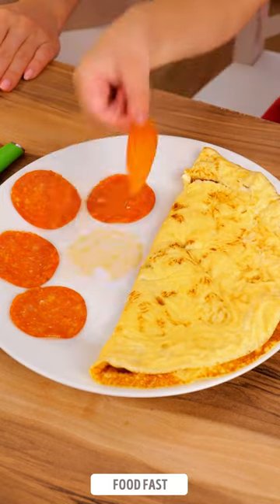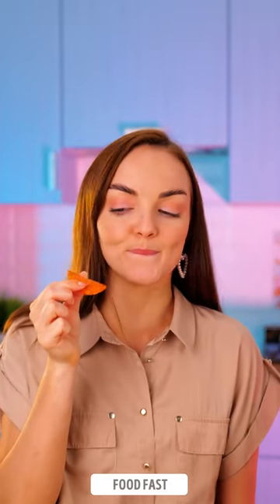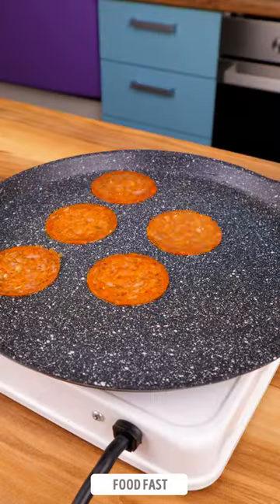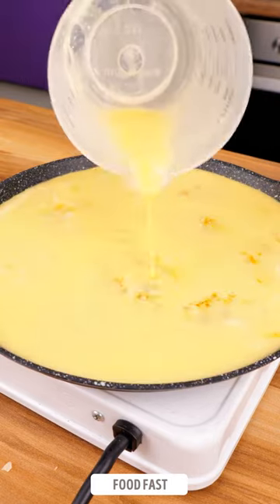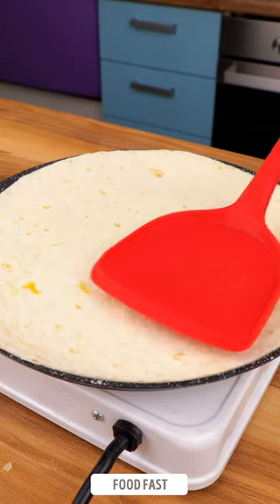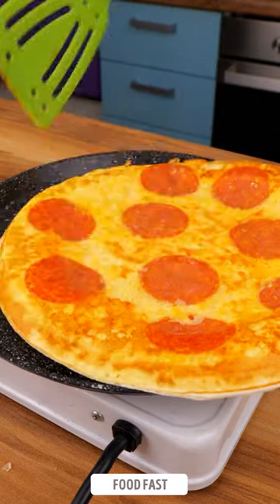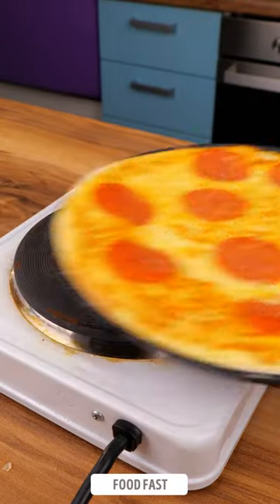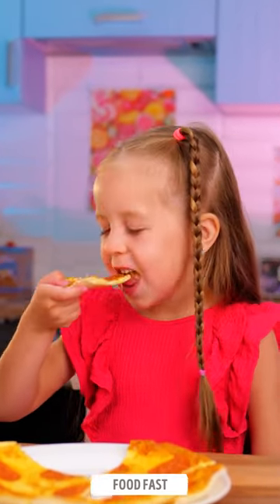Pizza for breakfast in 5 min! Your kids will absolutely love it 🍕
Hello, foodies!
We are here with a plenty easy recipes for breakfast that you can repeat with your children. If the cereal is over, there is no need to miss a breakfast. Take a few pieces of bread for toast, roll them out with a rolling pin, cut into small squares, as shown in the video. Then fry in a pan, adding sugar and a little salt. Delicious cereal is ready! Add milk and enjoy. In addition, we will show you how easy it is to make your own chocolate candies. Add banana, coconut flakes, cookies to the blender, beat everything. Then make small balls and cover them with melted chocolate. Voila! After watching this video, you will cook the most delicious and simple treats.

TIMESTAMPS:

00:21 Cute fried eggs
02:18 Healthy candies
04:31 Delicious potato balls
05:09 Mini banana pancakes

◉ 5-Minute Crafts:    / @5minutecraftsyoutube
◉ 5-Minute Crafts DIY: ​    / @5minutecraftsdiy
◉ 5-Minute Crafts PLAY: ​   / @5minutecraftsplay